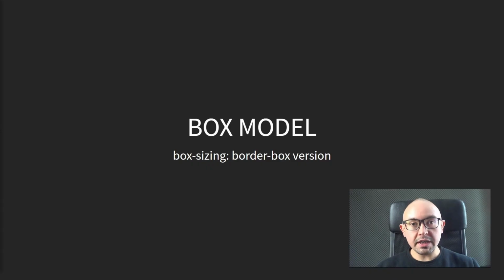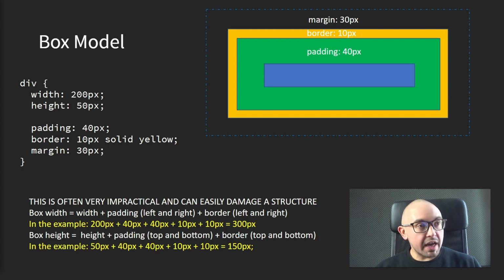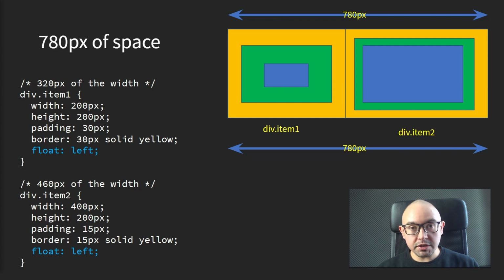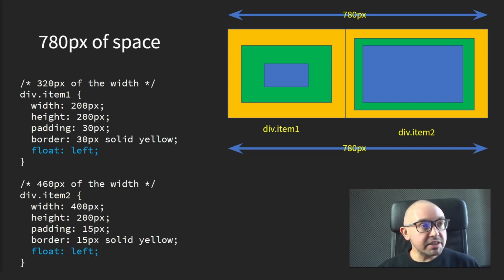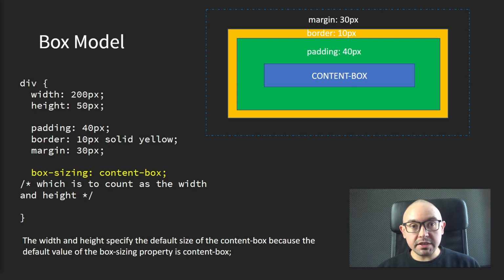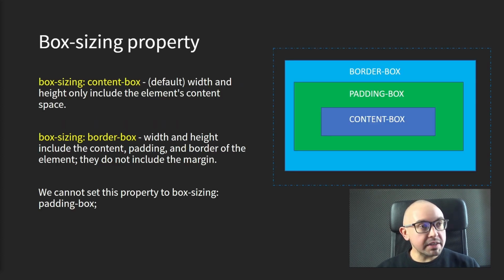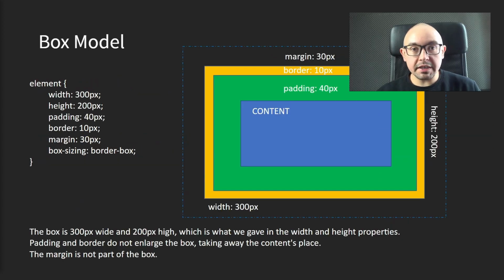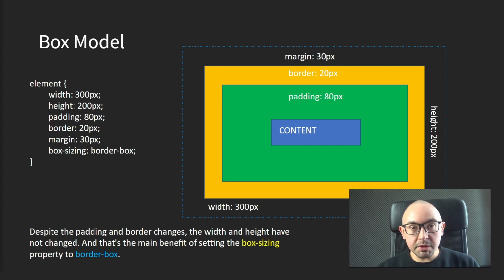What is the box sizing property in CSS Box Model (#56)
In this video Damian will show you what is the box sizing property in CSS Box Model :)